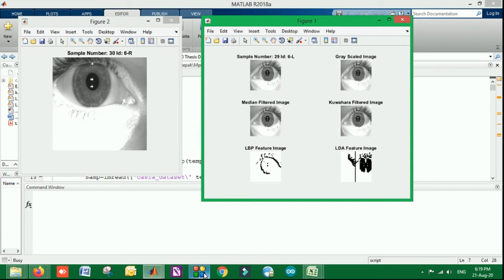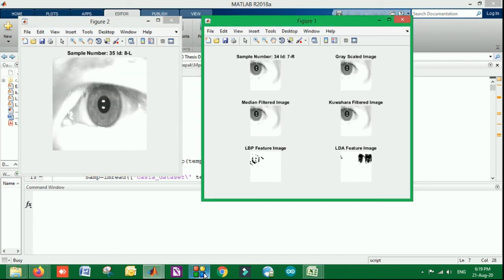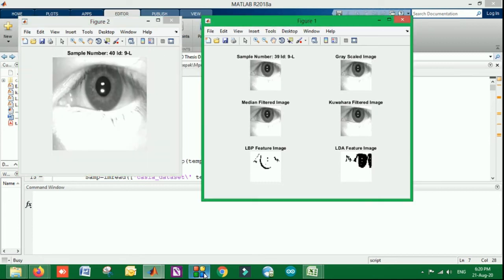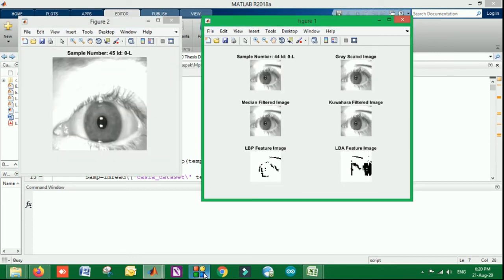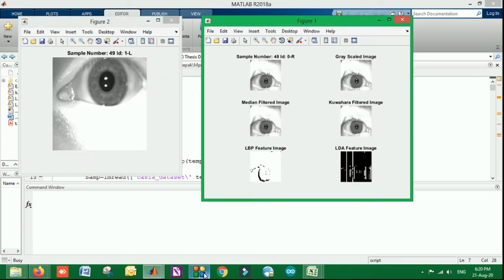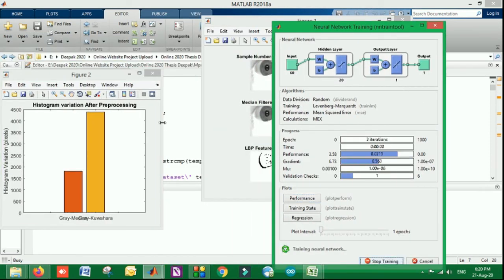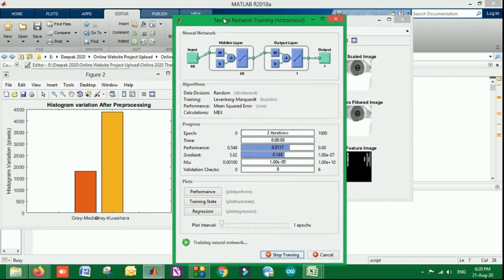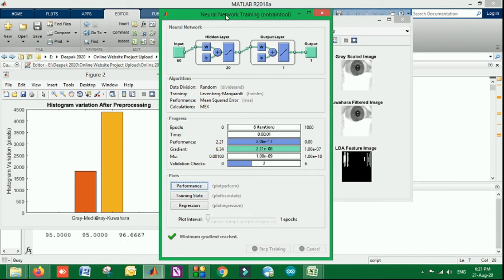An Artificial Intelligent Approach In Iris Recognition for Gender Classification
This video is about the AI Iris Gender Recognition: LBP-LDA Feature Extraction Approach. In this video you will see the working model and detailed description of this project.

Enhance security with AI Iris Gender Recognition using LBP-LDA feature extraction. Improve biometric systems accuracy with artificial intelligence.